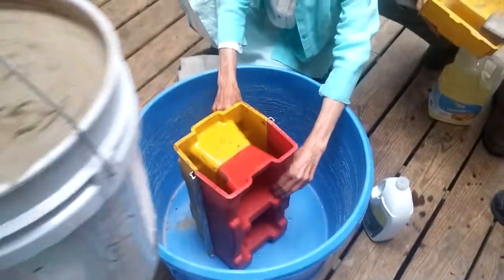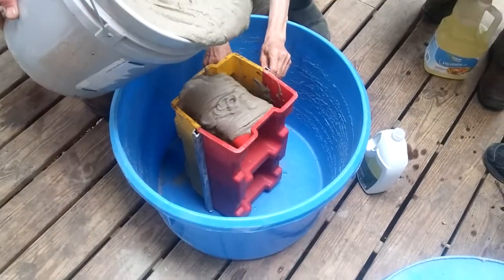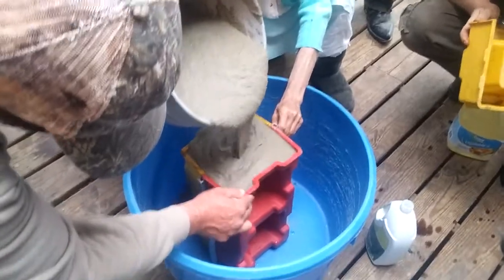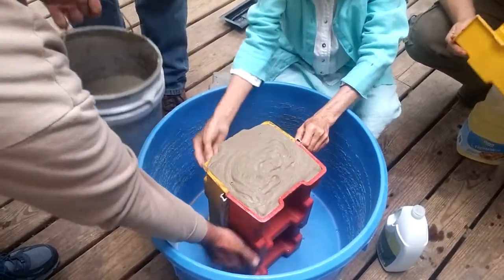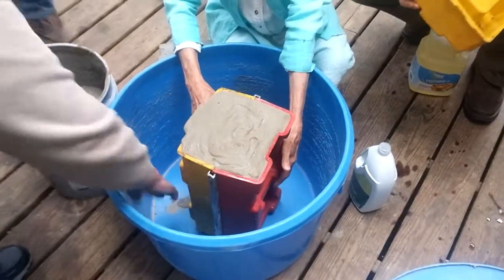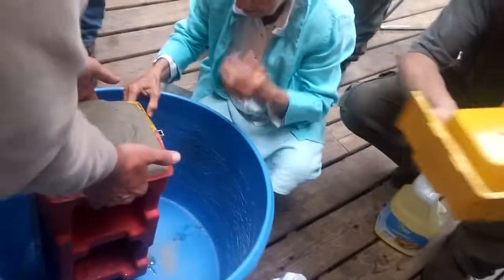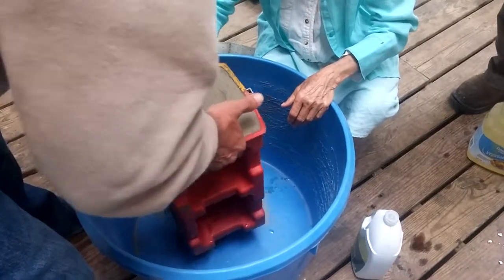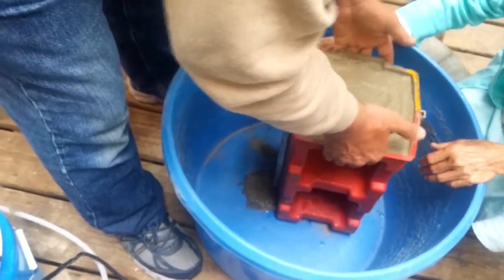PASSOVER & AIRCRETE UPDATE 3